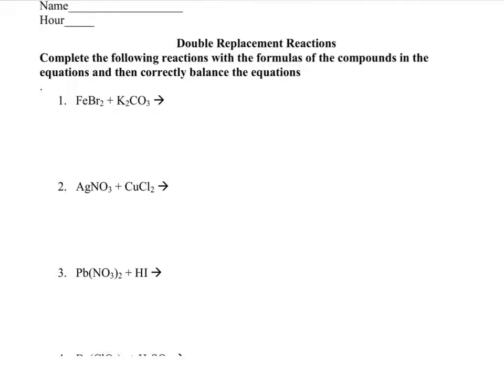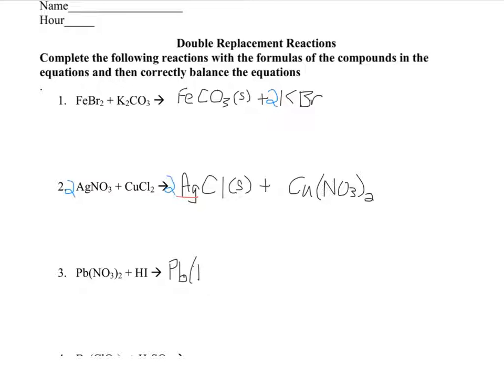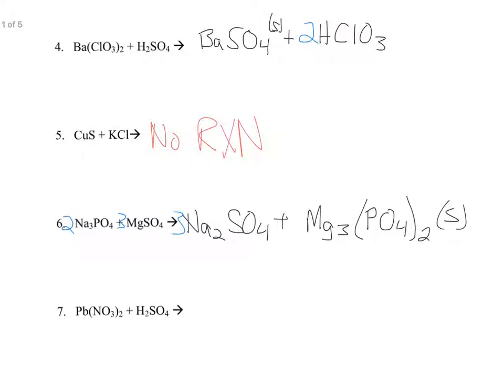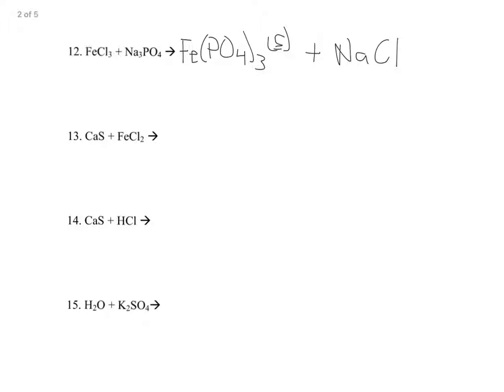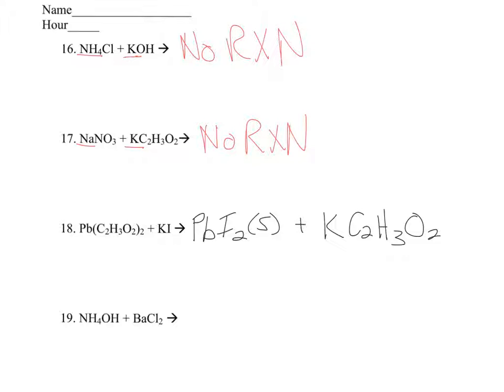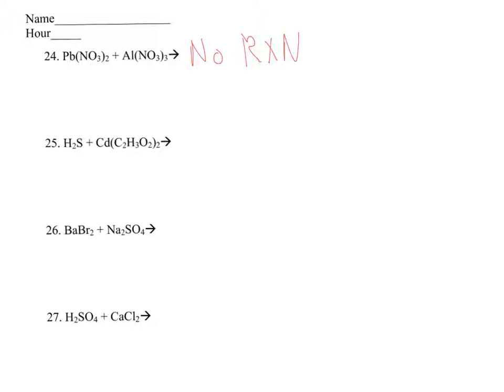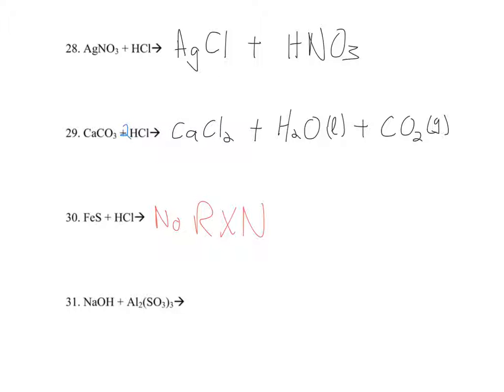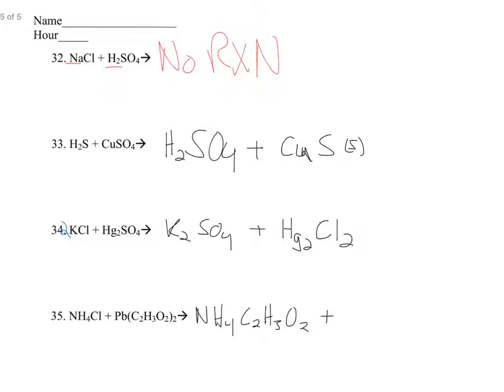Double Replacement RXN worksheet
Here is the explanation and answer video for Double replacement RXN worksheet.